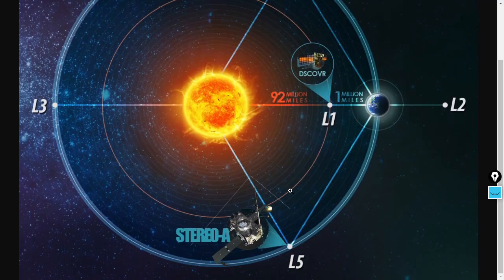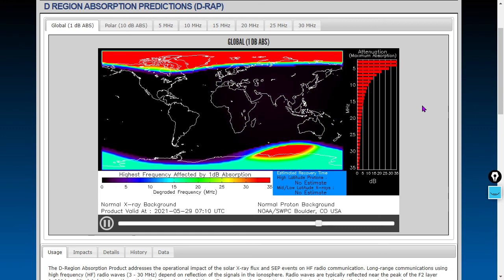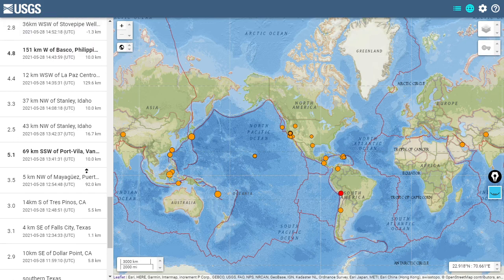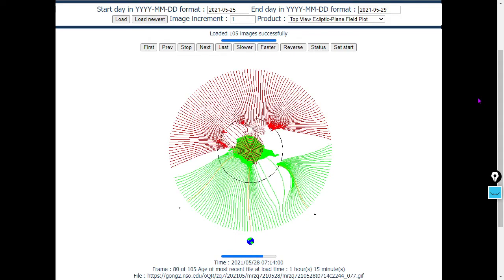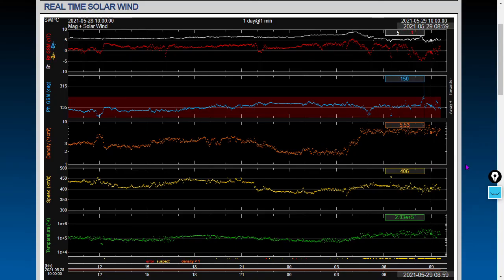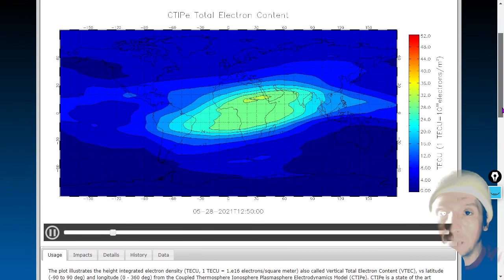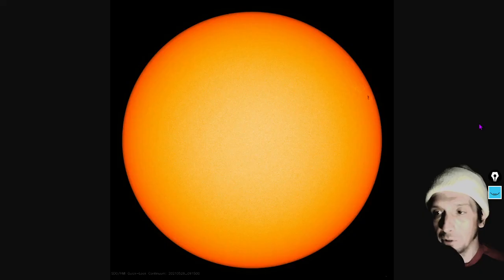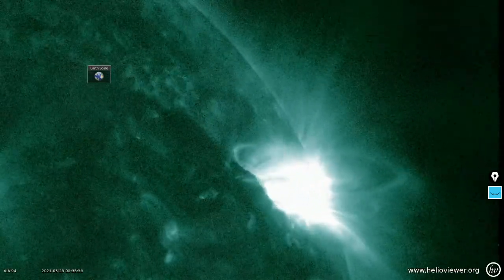Daily Space Weather: Solar Flare, Coronal Mass Ejection, Relativistic Protons STRIKE EARTH!